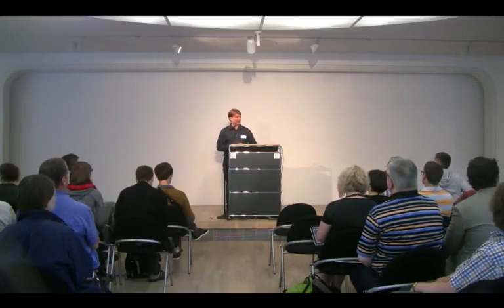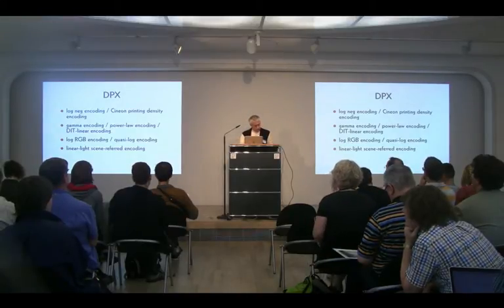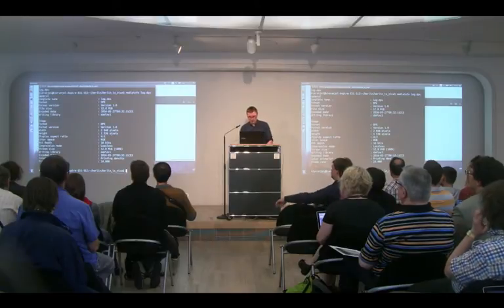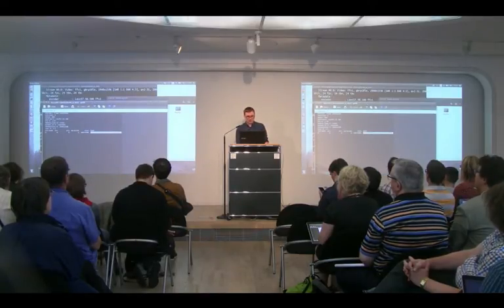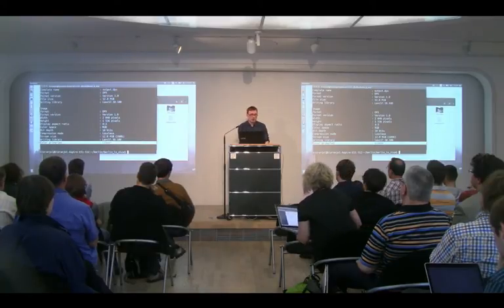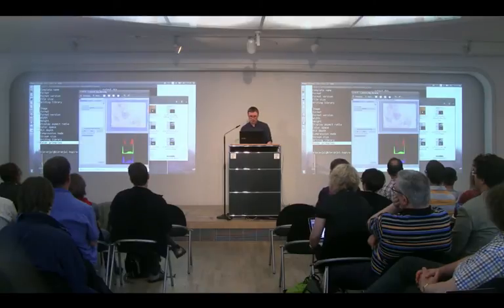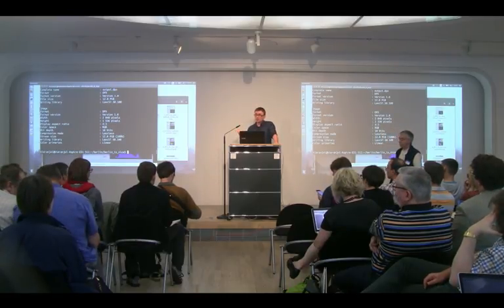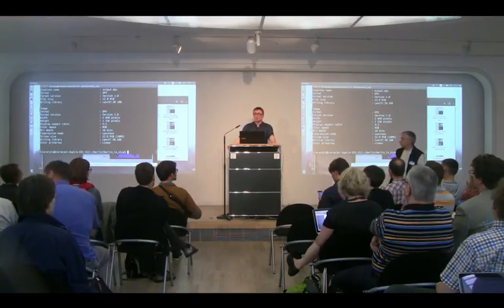No Time To Wait! Reto Kromer and Kieran O'Leary - FFV1 and DPX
FFV1 and DPX
Reto Kromer and Kieran O'Leary
18 July 2016, Deutsche Kinemathek, Berlin, Germany.